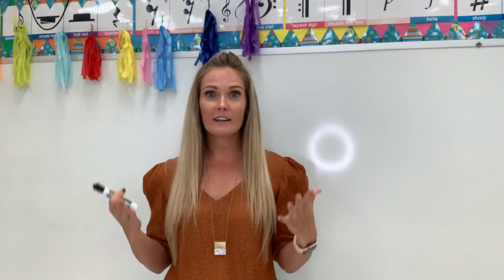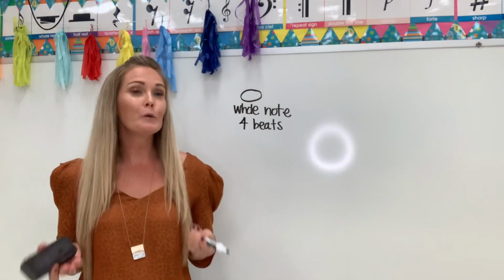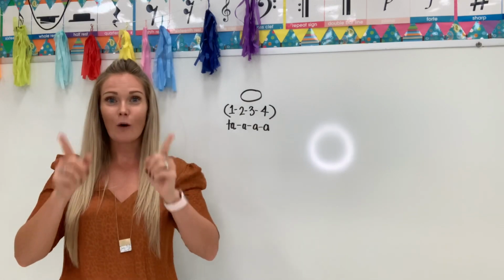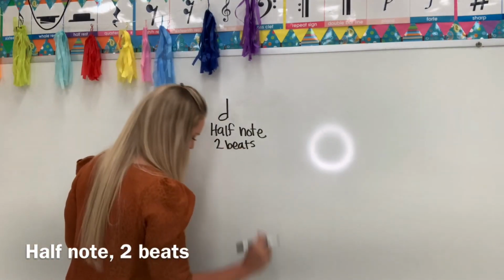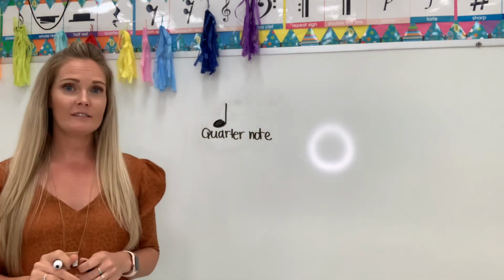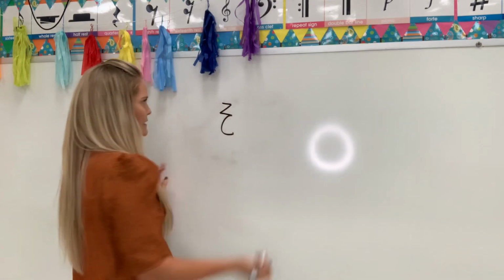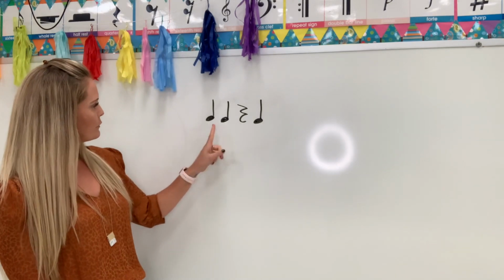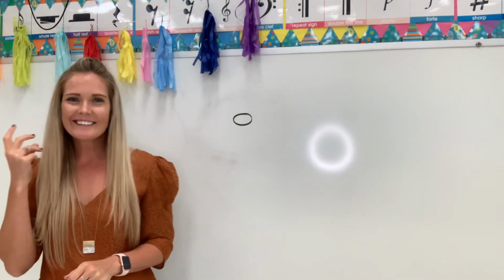Learning Quarter, Half, Whole Notes & Rest